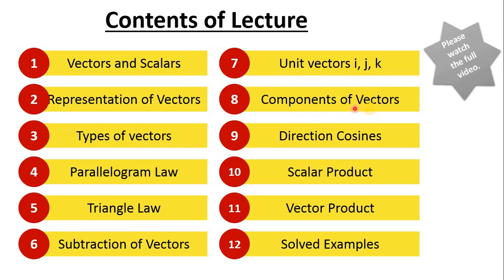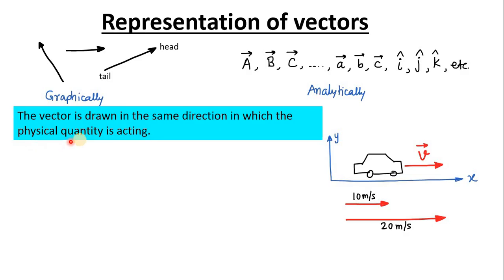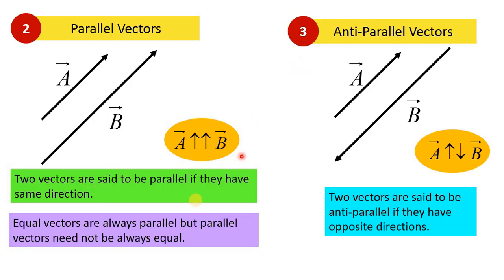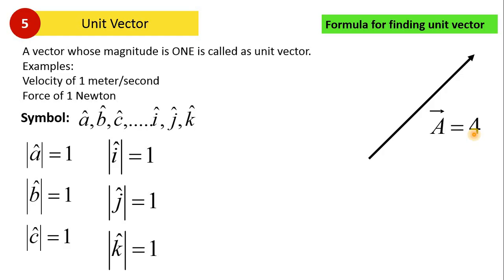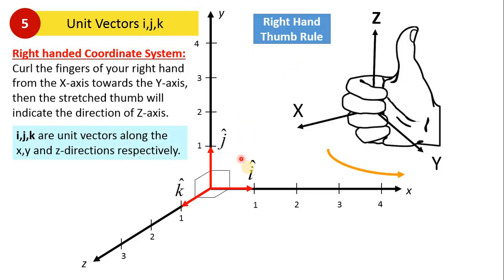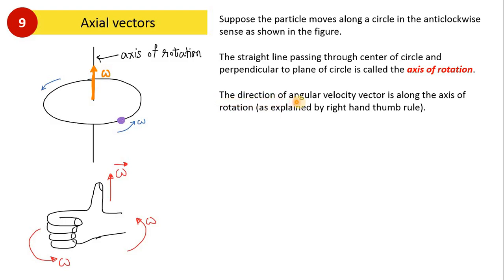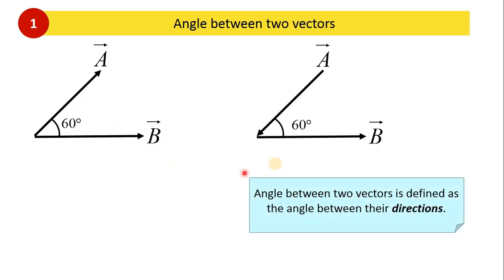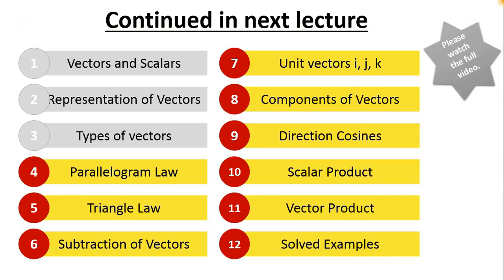Lec 01 What are vectors? Types of Vectors? Properties of Vectors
*Chapter Name* : VECTORS
*Topic name* : TYPES OF VECTORS